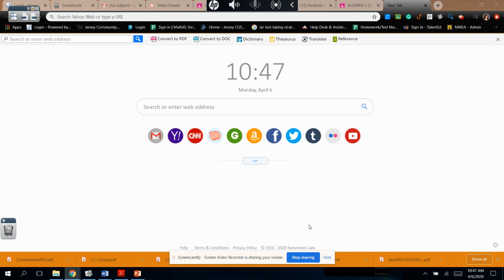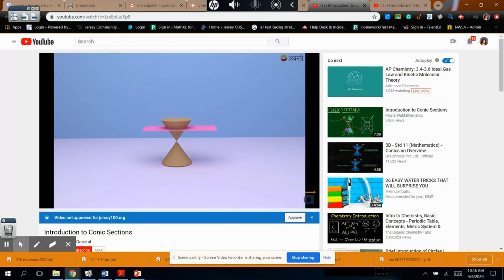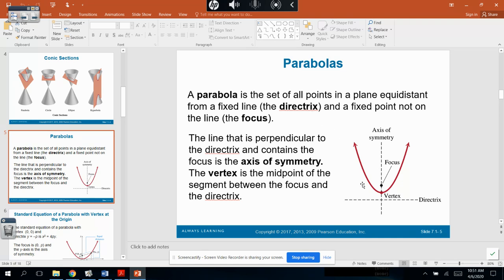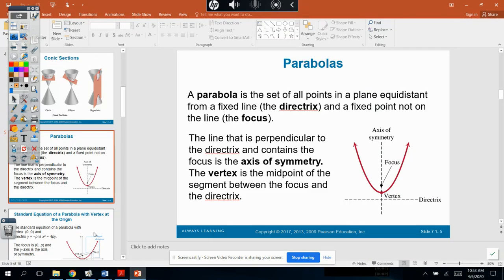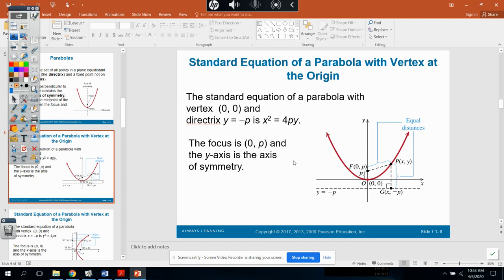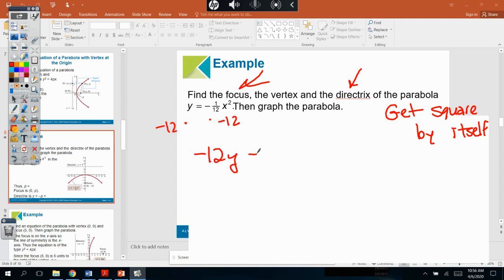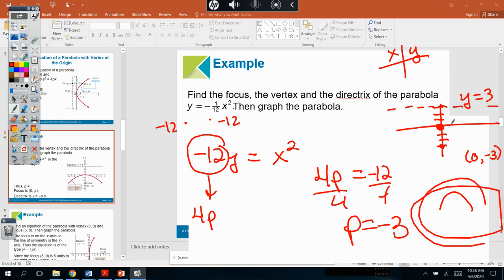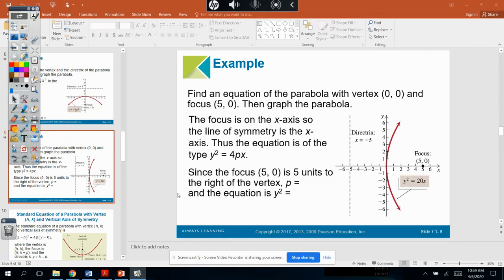7.1 nontranslated parabola notes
notes for 7.1 non translated parabolas